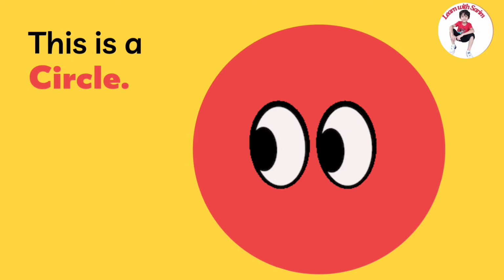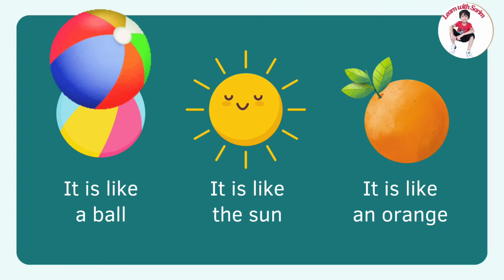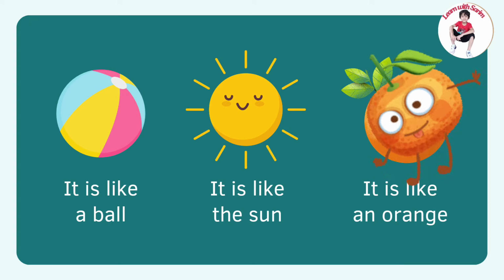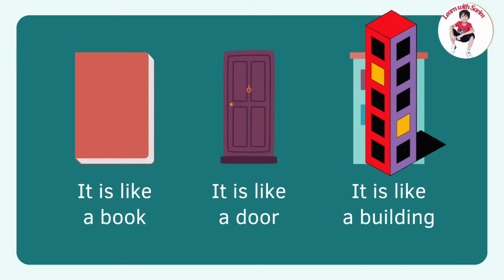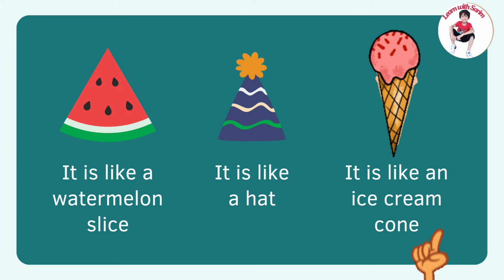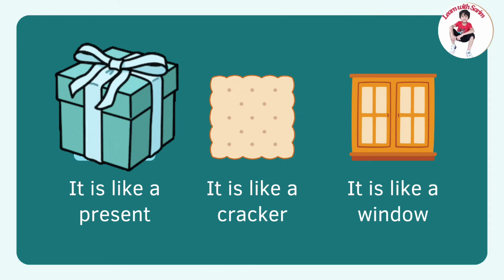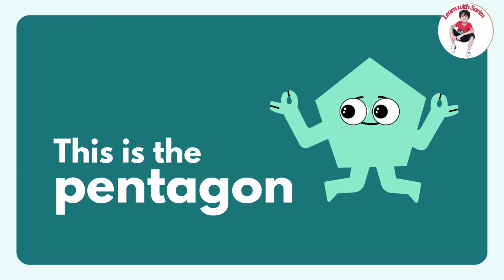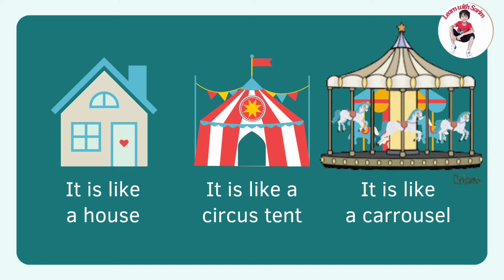Learn Shapes with Songs | Circle, Square, Triangle, Rectangle | Educational Videos for beginners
✏️ Help your kids learn shapes the fun way with this fun and educational sing-along nursery rhyme! It’s easy for toddlers, preschoolers, and kindergartners to learn basic shapes like the circle, square, and triangle using fun visuals and songs. 🚀 While they sing this delightful nursery rhyme, they’ll even learn more complex shapes like the oval, rhombus, hexagon, and star! 🔅

Learn the names and spelling of shapes with Sarim. ✔️ The entire experience is created to make learning easy and fun for kids of all ages. They can’t help but sing along! ✨

✍️ Learn 6 different shapes and objects in this fun and safe educational environment. Here’s an example of what this shapes song for kids includes:

🟠 Circle - Sun, Ball, Doughnut, Plate, Wheel, Pizza
🟩 Square - Window, Bread, Dice, Cake, Cushion, Gift Box Square
🔺 Triangle - Cone, Sandwich, Cap, Tree, Tent, Mountain
📕 Rectangle - Biscuit, Bag, Television, Door, Popsicle, Box
🏉 Oval - Egg, Grapes, Watermelon, Football, Mirror, Pineapple
🔷 Rhombus - Fish, Diamond, Kite, Toy, Pendant, Button
☂️ Semi-Circle - Umbrella, Igloo, Rainbow, Mushroom, Cup, Cap
⭐ Star - Star Fruit, Starfish, Star ring, Star Balloon, Star Badge, Cookies
🛑 Hexagon - Honeycomb, Nut, Snowflake, Web, Medal, Clock
🏠 Pentagon - Table, House, Earrings, Envelope, Hut, Board
🤍 Heart - Leaf, Strawberry, Chocolate, Candy, Glasses, Cupcake
🌙 Crescent - Croissant, Banana, Moon, Cashew, Red Chill

Square
The basic shape we’re starting with is that of a square.
A square has the following features:
4 equal sides
4 corners are placed perpendicularly
4 right angles between the sides (remember the L)

Rectangle
A rectangle has the following features:
4 sides
Opposite sides are equal to each other
4 corners are placed perpendicularly
4 right angles are placed between the sides

Triangle
The name says it all for a triangle.
3 sides (base and opposite sides)
3 corners or vertices
Diagonals are not possible in a triangle.

Circle
The circle is the hero of the show! No corners, no sides, no diagonals to deal with.
Features of the circle are as follows:
It is made up of curved lines with an origin
A diameter  divides the circle into 2 equal halves ( it is the longest line that can be fit into it)
Half of a diameter is called the radius.

In my videos i will cover the questions children
1. Asked themselves
2. Asked about Everyday life
3. Asked about Animals
4. Asked about Plants
5. Asked about the World around us
6. Asked about Space travel
7. Asked about How things work
8. Asked about What People Do
9. Asked about This and That
Your support means the world to us, and we're so grateful to have you as part of our learning community!